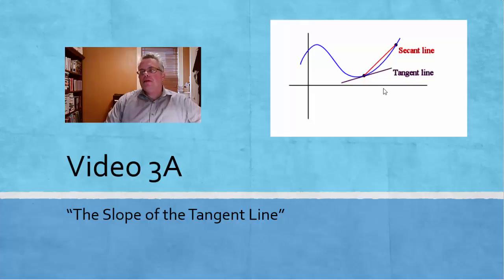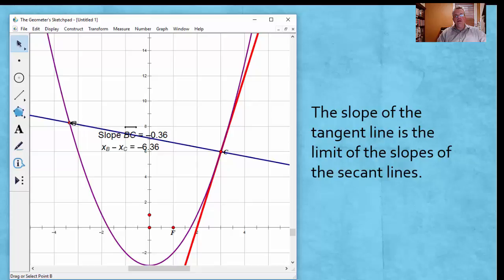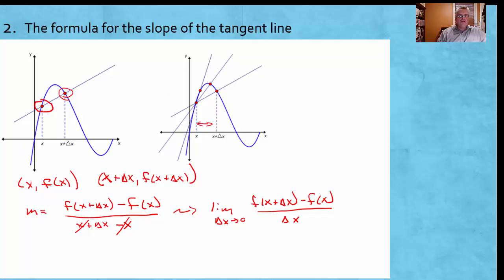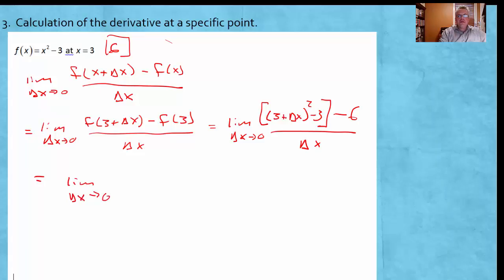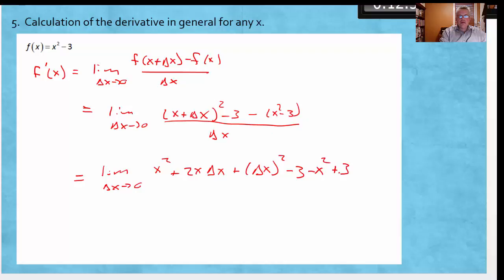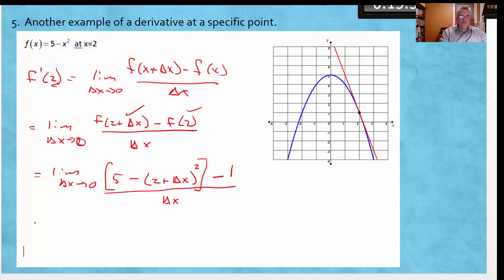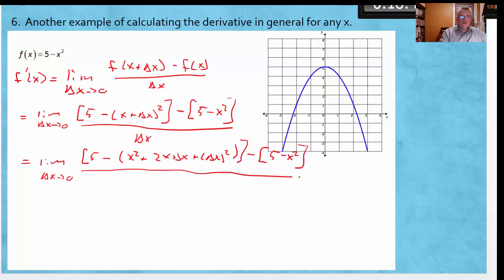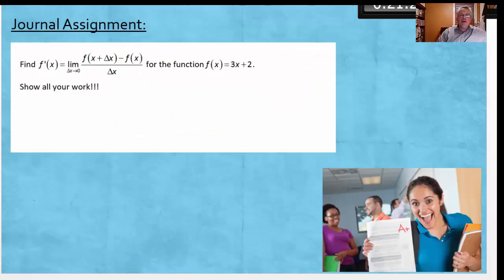Video 3A The Slope of the Tangent Line